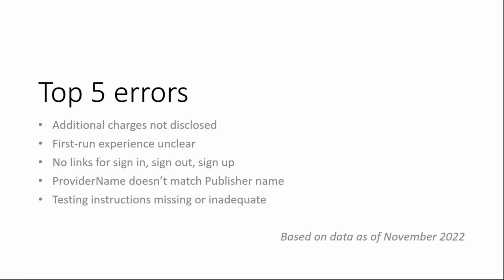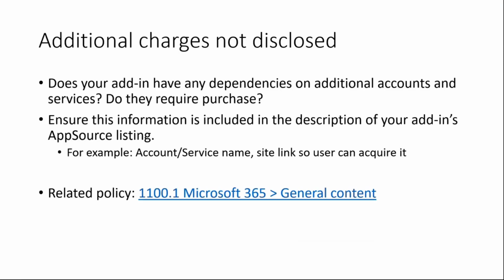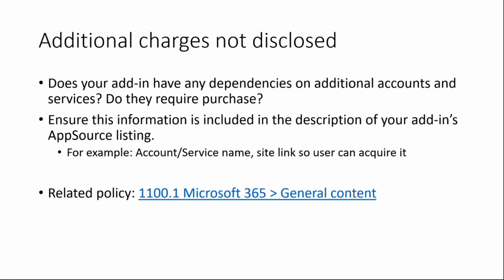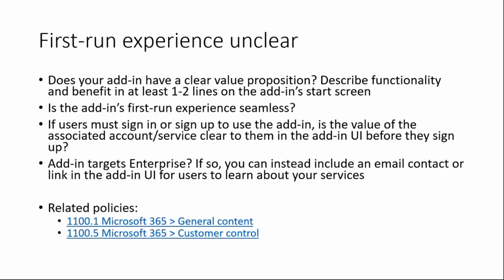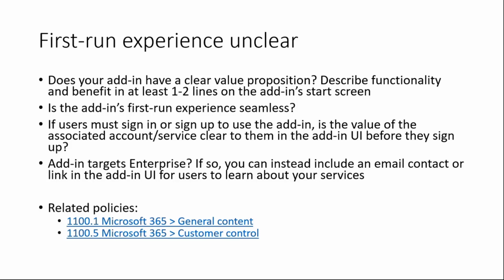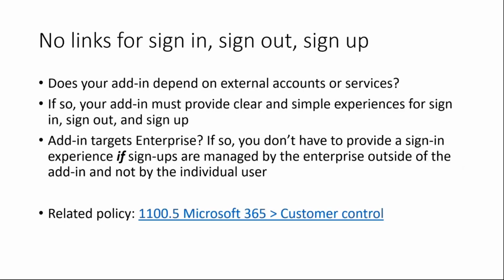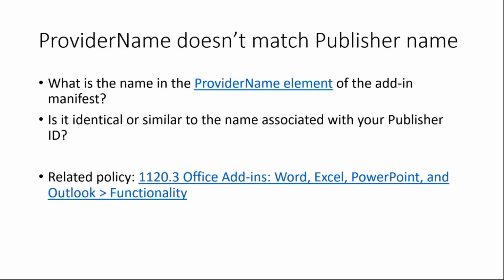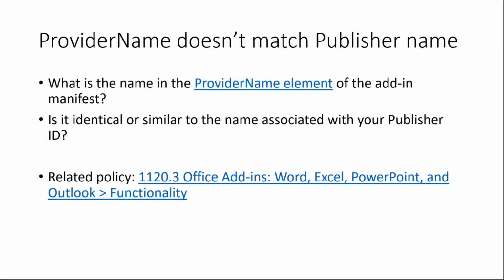Top 5 AppSource Validation Errors hit by Office Add-ins' submissions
Wouldn’t it be nice if your add-in sailed through the Microsoft AppSource certification process?  In this 10-minute Developer-focused demo, Elizabeth Samuel highlights the top 5 certification show-stoppers - undisclosed charges, unclear first run experience, missing links for sign in/sign out/sign up, mismatch between provider and publisher name, inadequate testing instructions.  See the key marketplace certification policies related to Office Add-ins validations in this session.

This PnP Community demo is taken from the Office Add-ins community call – December 2022, recorded on December 14, 2022.

Demo Presenter
• Elizabeth Samuel, Senior Technical Writer (Microsoft)

• Policy - Commercial marketplace certification policies - 1120 Office Add-ins: Word, Excel, PowerPoint, and Outlook
• Documentation - Am I ready to publish?